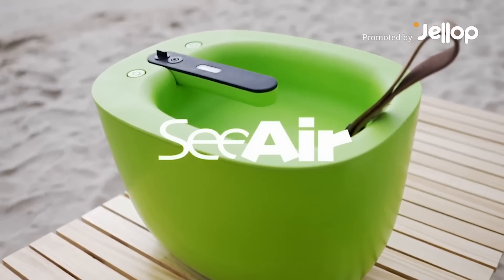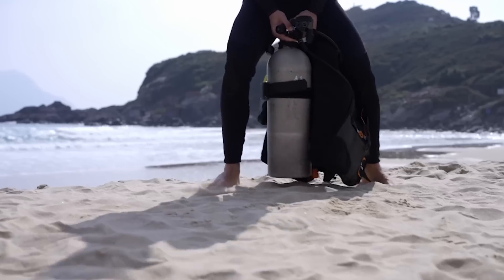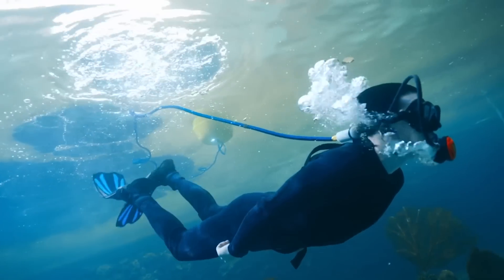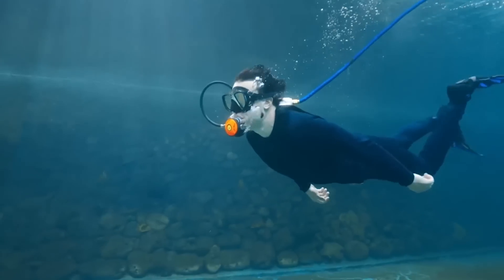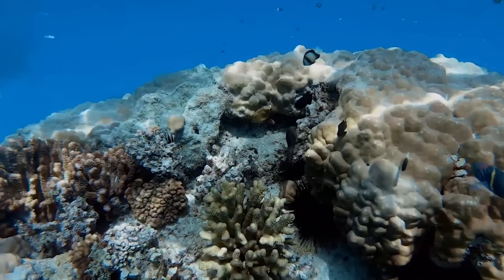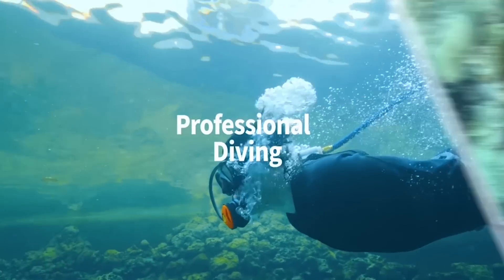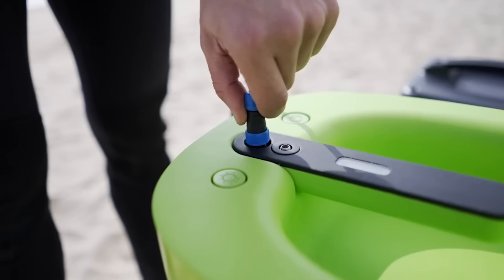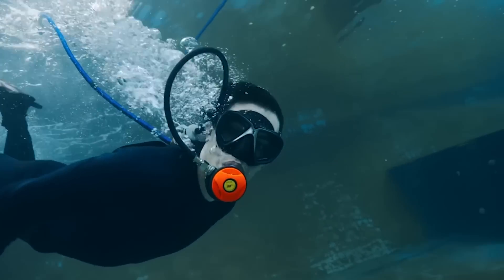A Kickstarter Project We Love: Seeair: Tankless Dive System With Ultimate Endurance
SeeAir: Tankless Dive System with Ultimate endurance
Delivers the longest diving experience!